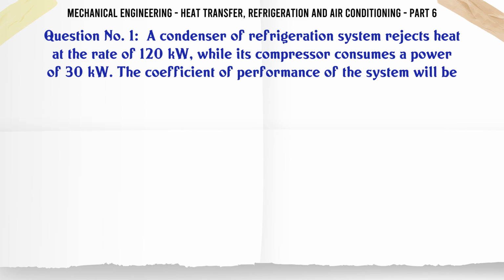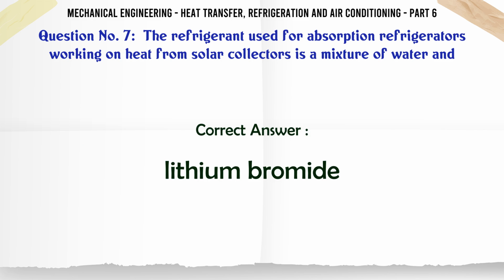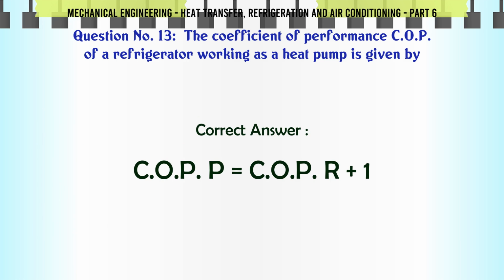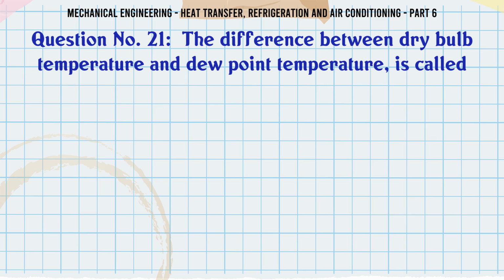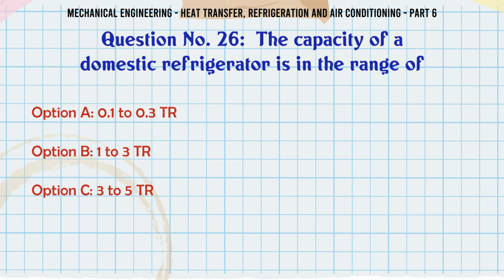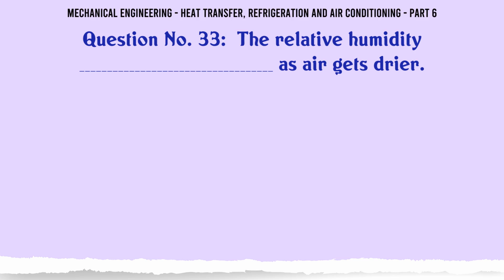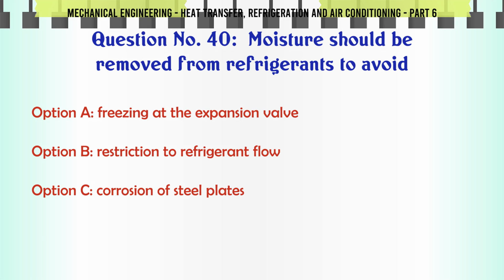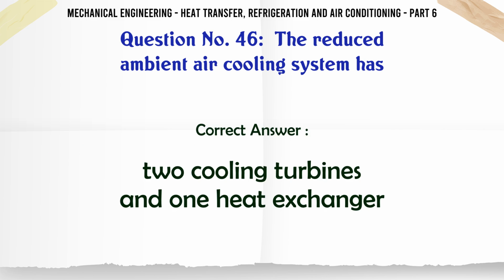MCQ Questions Heat Transfer, Refrigeration and Air Conditioning - Part 6 with Answers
Heat Transfer, Refrigeration and Air Conditioning - Part 6 GK Quiz.

Question and Answers related to Heat Transfer, Refrigeration and Air Conditioning - Part 6

Find more questions related to Heat Transfer, Refrigeration and Air Conditioning - Part 6

List of top 5 Questions:

The product of Reynolds number and Prandtl number is known as

Content of this Video:

MCQ question answers for Heat Transfer, Refrigeration and Air Conditioning - Part 6